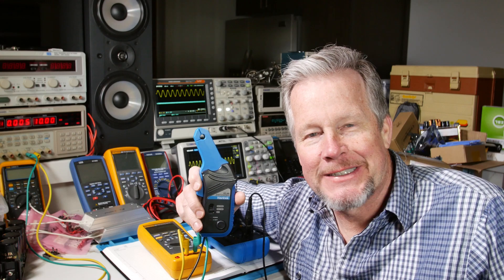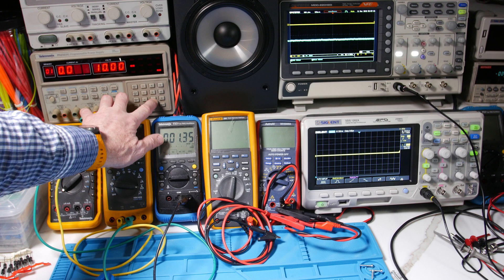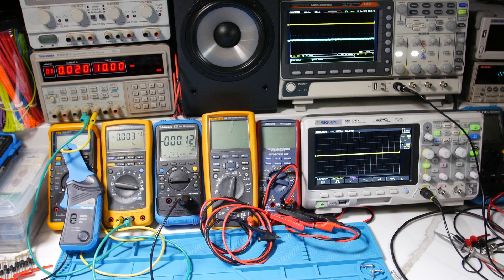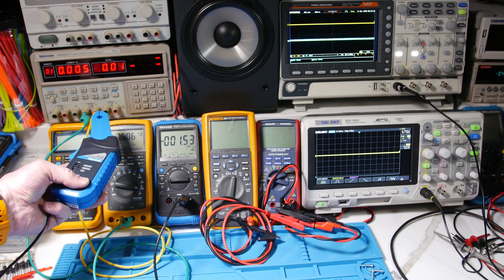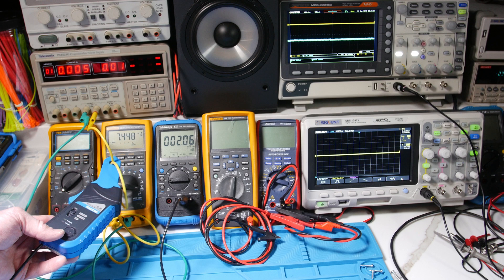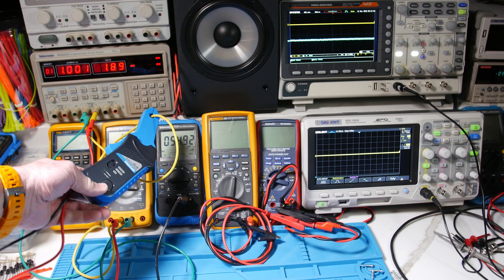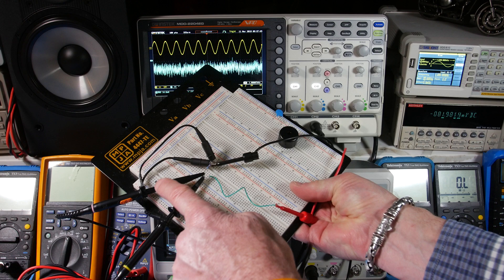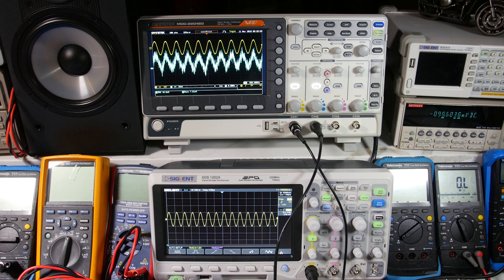Hantek Current Clamp CC65 Pro Tip for low current measurements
Hantek Current clamp pro Tip. I will demonstrate how to use the Hantek AC/DC Current Clamp, and how to measure beyond the current range that it is specified for. This is a low cost current clamp that can be used with either an oscilloscope or DMM. CC65, Hantek Current Clamp